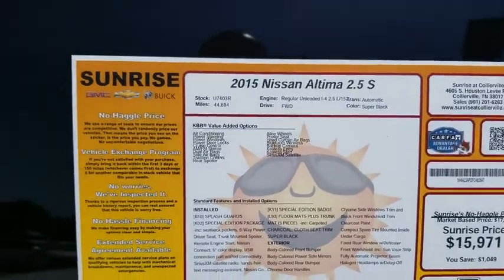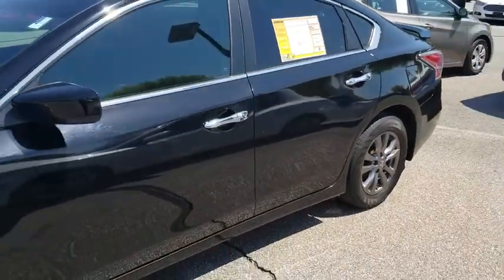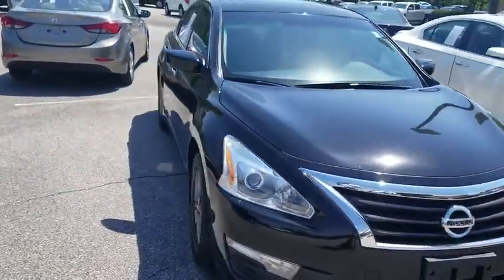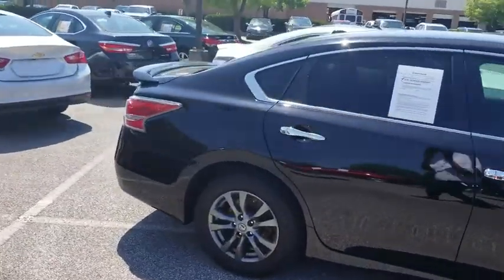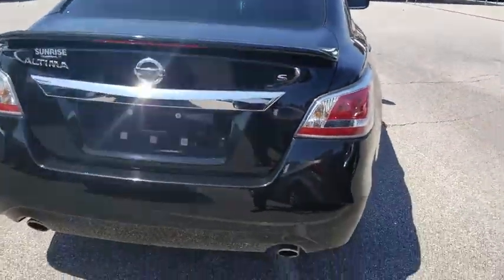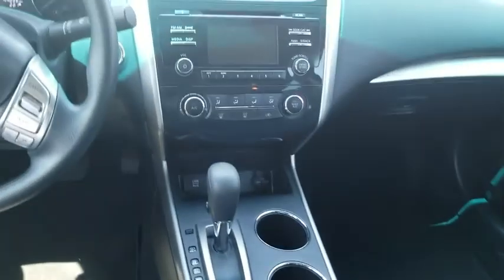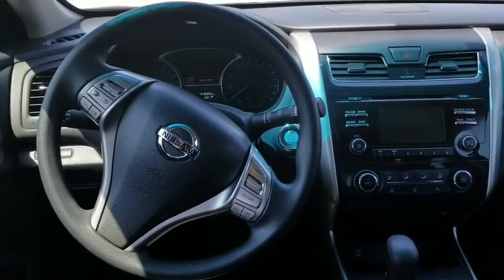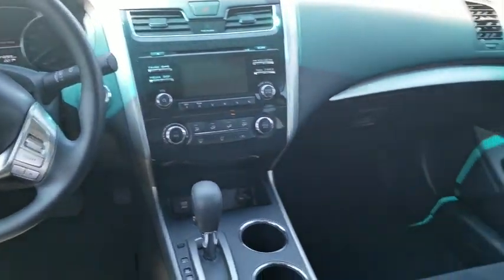2015 Nissan Altima Memphis, Collierville, Bartlett, Germantown, Lakeland, TN U7403R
Super Black Used 2015 Nissan Altima available in Memphis, Tennessee at Sunrise Buick GMC. Servicing the Collierville, Bartlett, Germantown, Lakeland, TN area.
2015 Nissan Altima 2.5 S - Stock#: U7403R - VIN#: 1N4AL3AP2FC482847

Please contact our internet sales consultant, Bobbie Flores, at 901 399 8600.